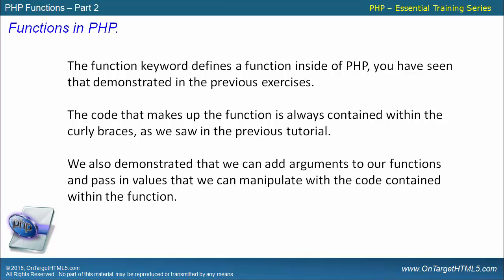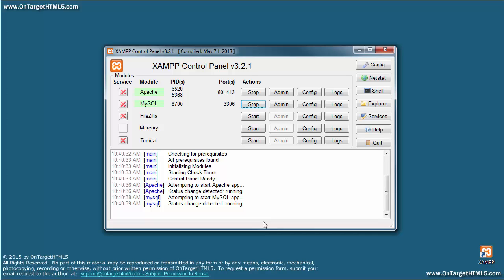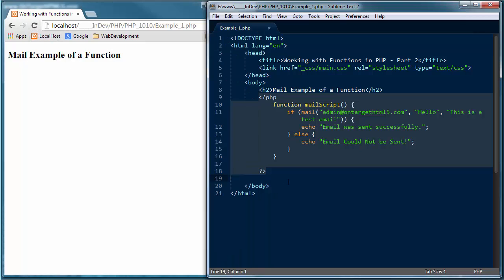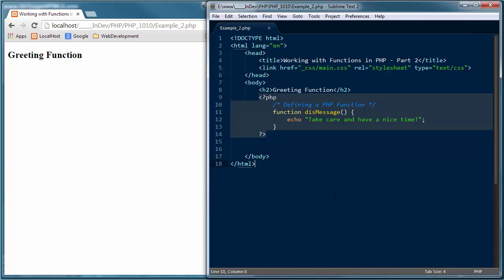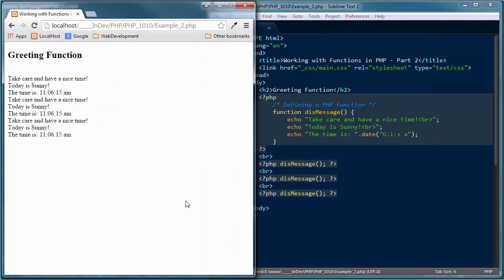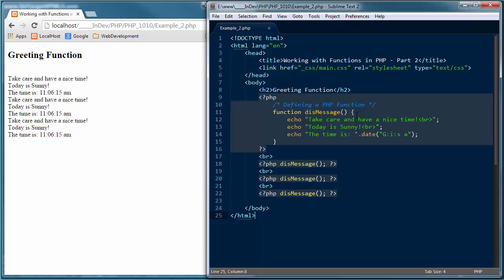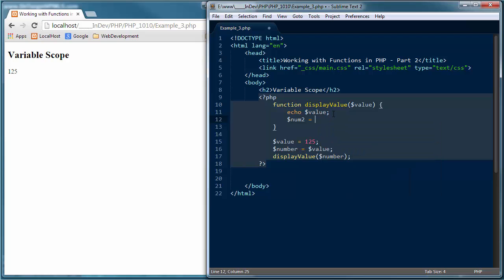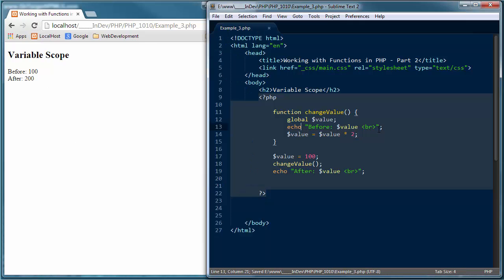31010 - Functions in PHP - Part 2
In this tutorial we complete our discussion of functions in PHP.  We demonstrate the use of functions, how functions can return values and how we can refactor our code by using functions and variables.